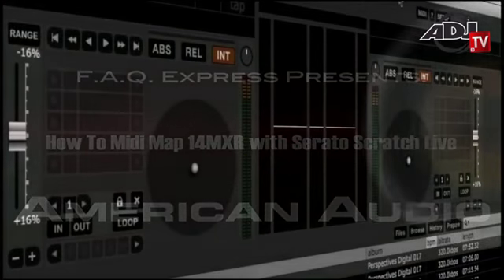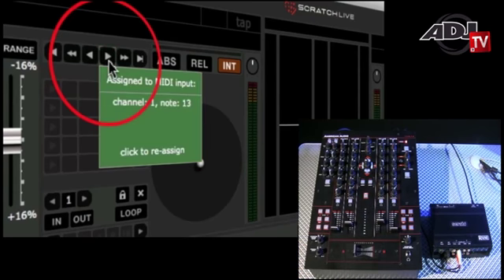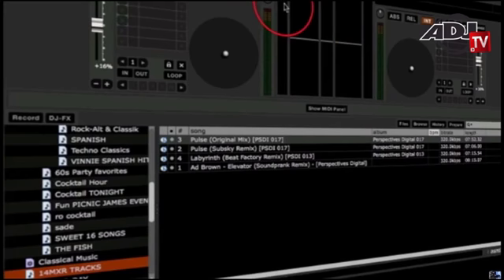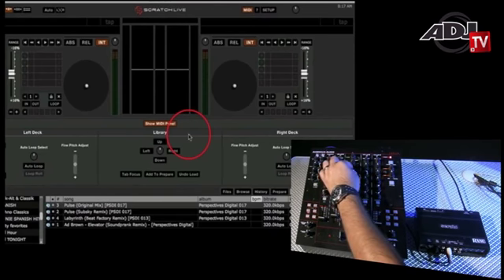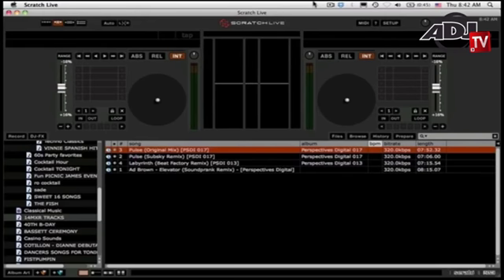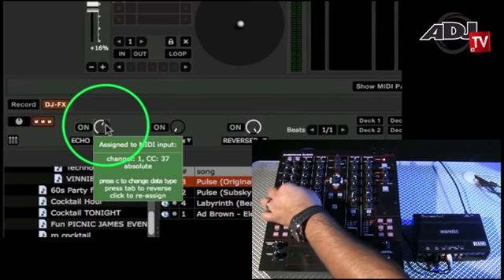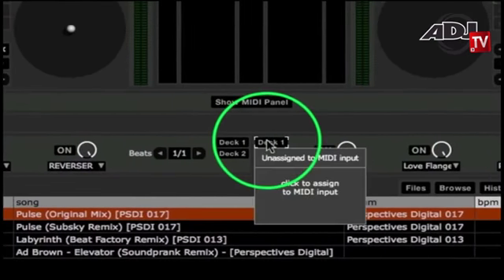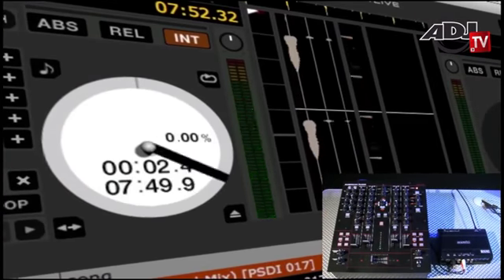How To Midi Map An American Audio 14MXR With Serato Scratch Live @ AstoundedDotCom